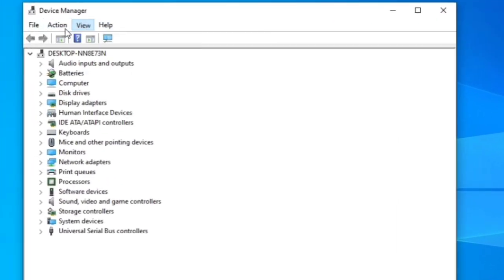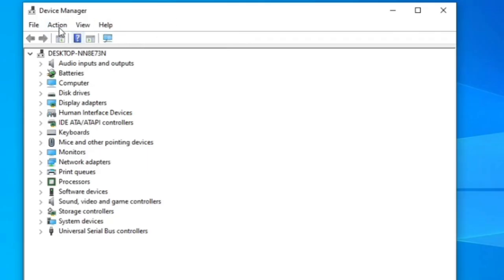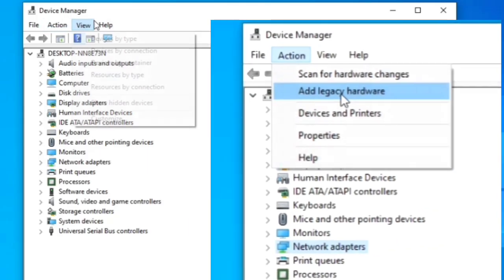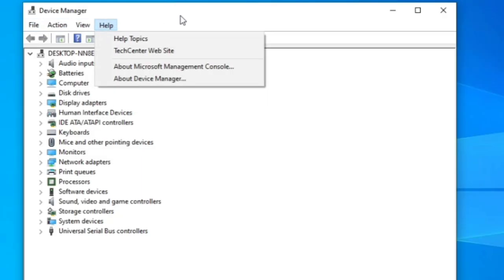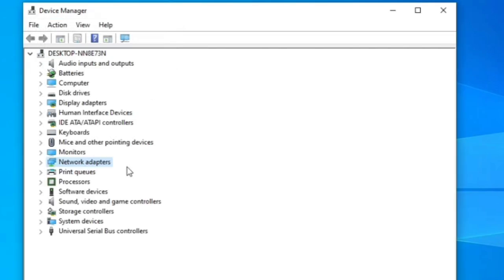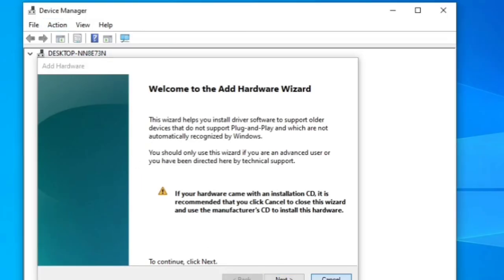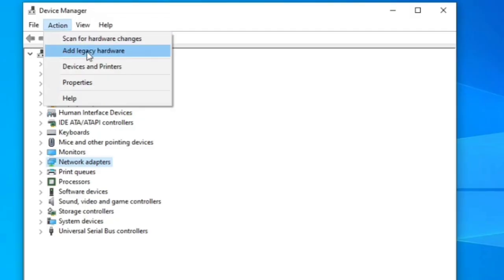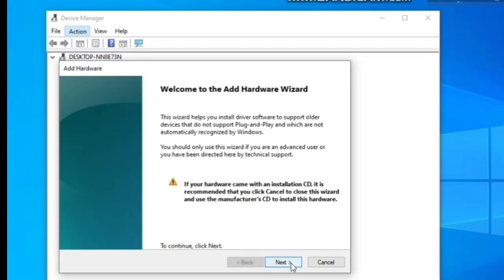Fix Device Manager Action Tab Missing “Add Legacy Hardware” Option in Windows 10/11 | Easy Solution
In this video, I’ll show you how to fix the problem when the Device Manager Action tab does not show “Add legacy hardware” option in Windows 10 or Windows 11.
This is a common issue many users face, but don’t worry — the fix is very simple!

Scan for hardware changes

Refresh the Action menu

Verify the “Add legacy hardware” option appears

💡 Works on all Windows versions including Windows 7, 8, 10, and 11.

                      ▬ 🔎 𝐇𝐚𝐬𝐡𝐓𝐚𝐠𝐬 ▬

Obs studio how to fix nvenc error | Obs video drivers not up to date

▶️  Troubleshooting Windows 10 Sound Issues | Windows 10 sound not working Fix

Fix Sound not working laptop or desktop windows 10/8/7

how to check if my windows 10 is 32 or 64 bit